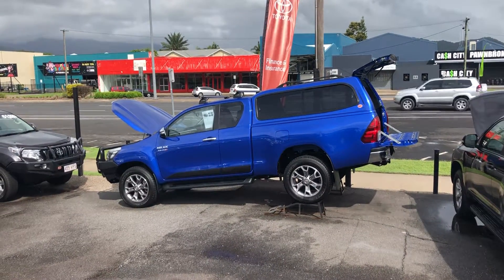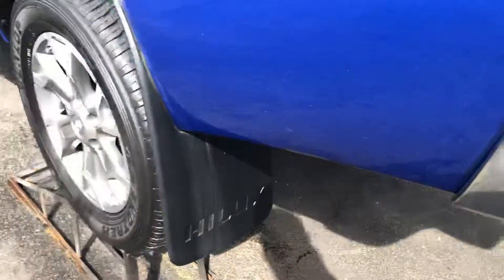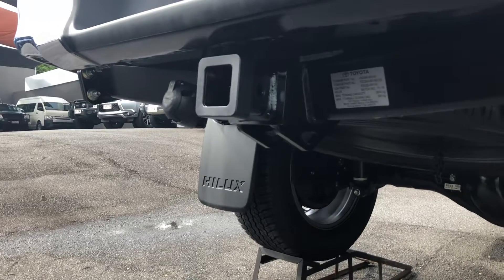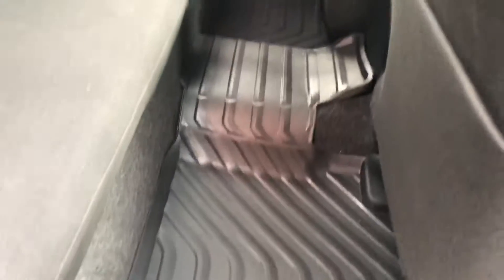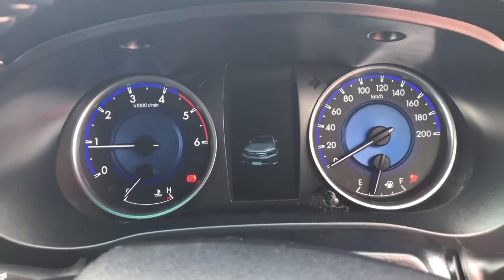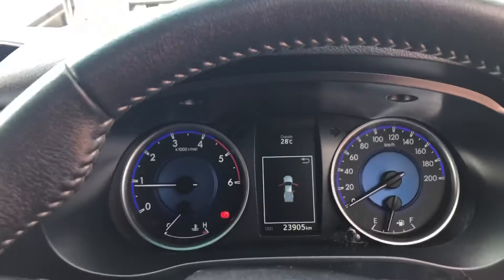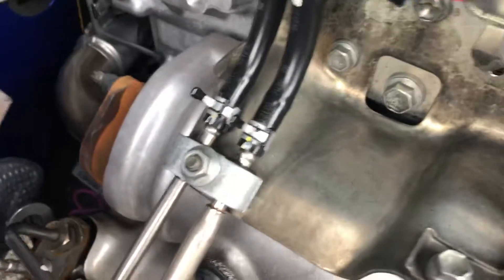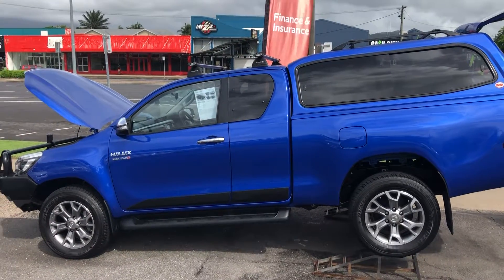Hilux for Thomas